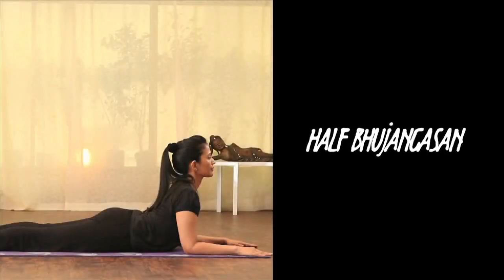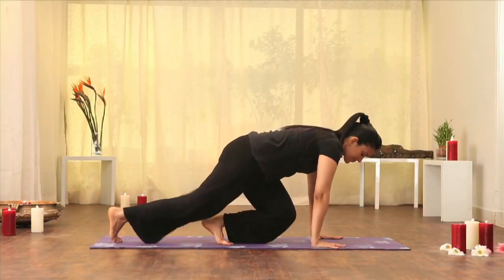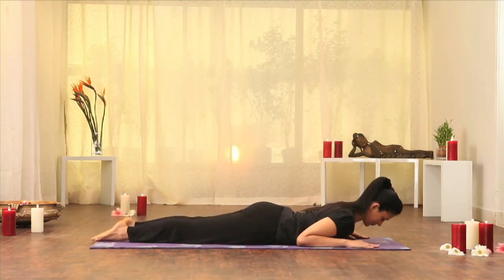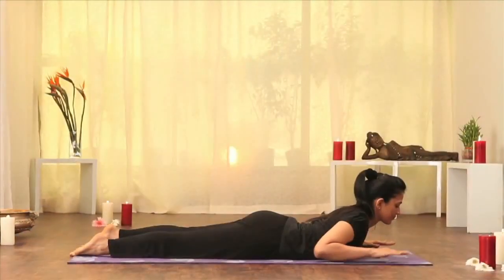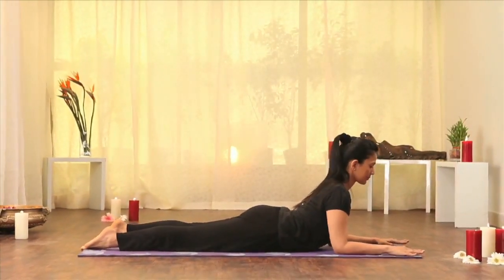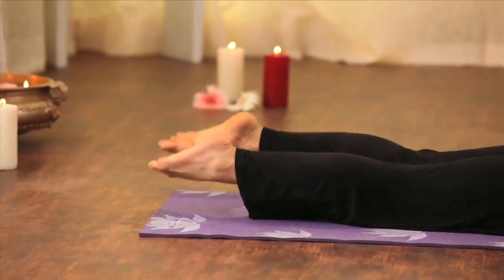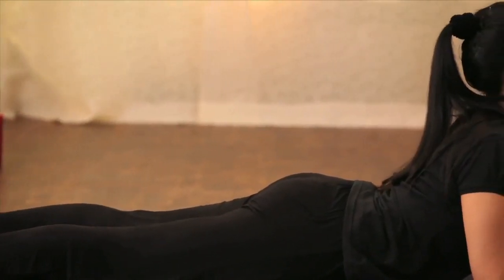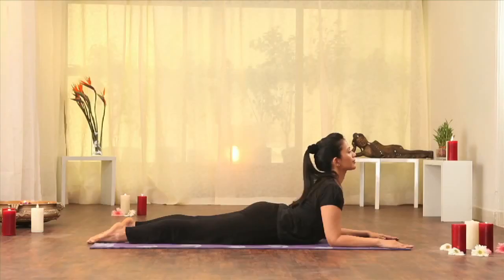Half Bhujangasan | Yoga Asanas for Beginners | Trisha Maharaj Singh | Chakra Balancing Yoga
Chakra is a Sanskrit word meaning wheel and it refers to each of the seven energy centers of which our consciousness is composed. These chakras function as pumps, regulating the flow of energy through our body.They interact with the physical body through two major vehicles, the endocrine  glands and the nervous system.There are seven chakras in our body and each of them is associated with one of the seven endocrine glands, and also with a group of nerves called a plexus. Thus the chakras can be associated with particular parts of the body. Understanding the chakras allows you to understand the relationship between your consciousness and your body. This helps you to get a better understanding of yourself.Through this DVD, TRISHA MAHARAJ SINGH guides us through each of the seven chakras that has different frequency of vibration and colour that it is attuned to. The DVD helps one to balance, clear, and energize the seven chakras through various asanas, which would be in tune and play the most wonderful sound of your inner harmony.